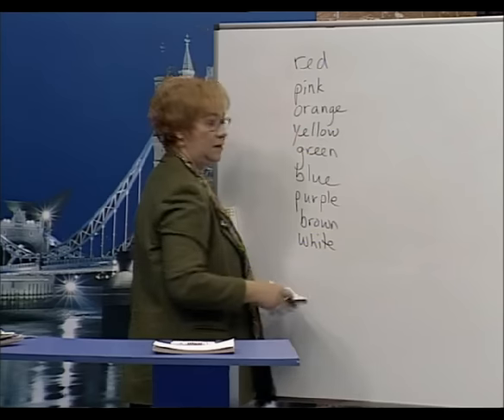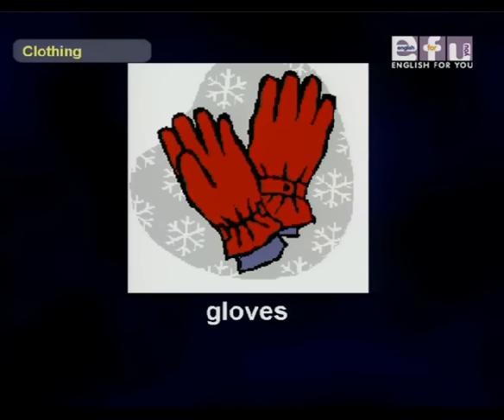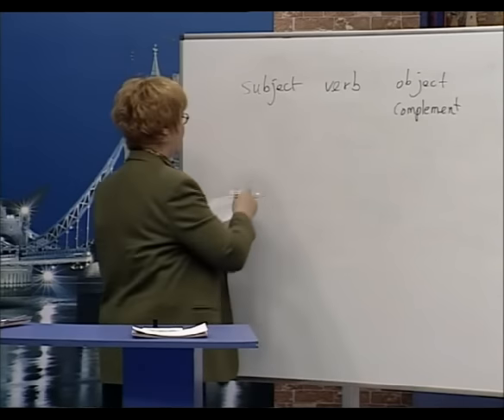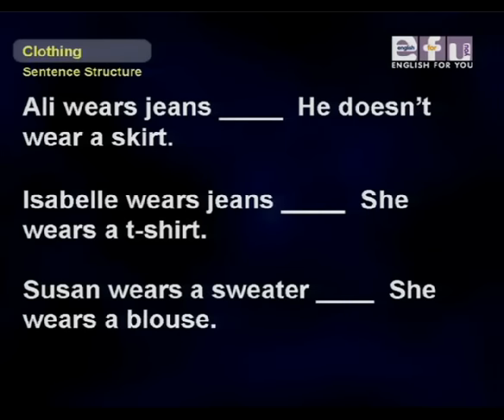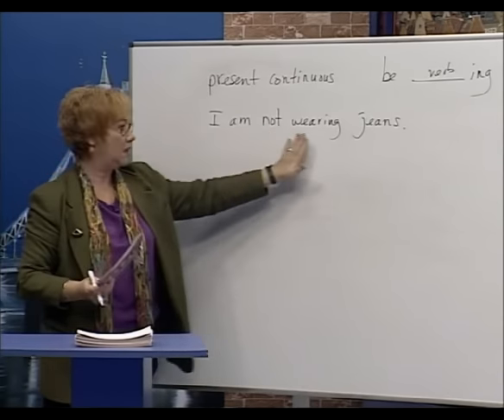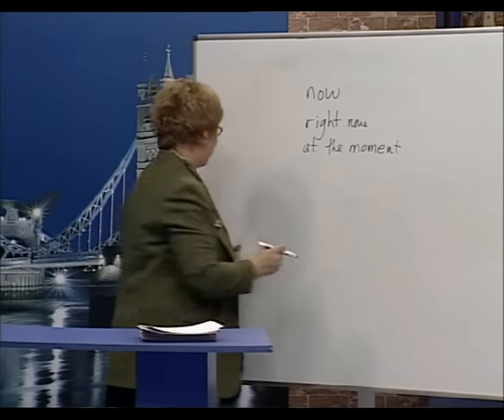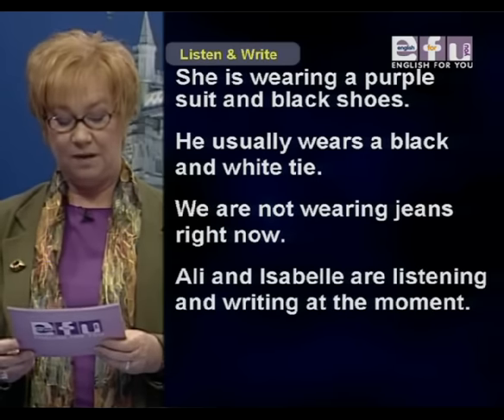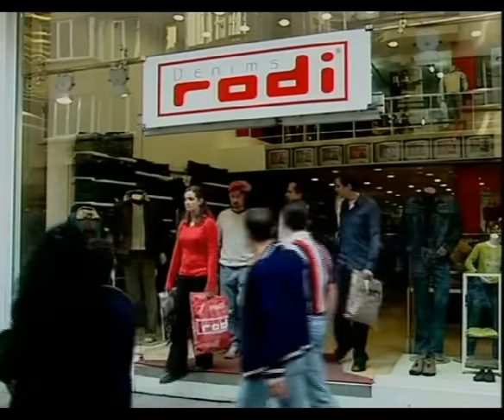Beginner Levels - Lesson 13: What are you wearing?